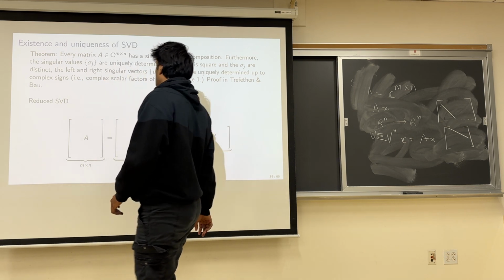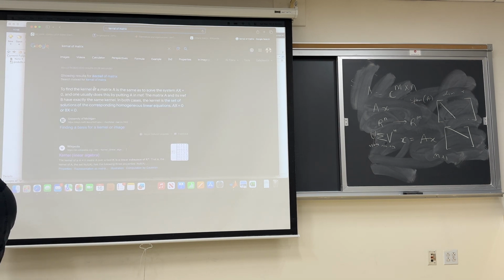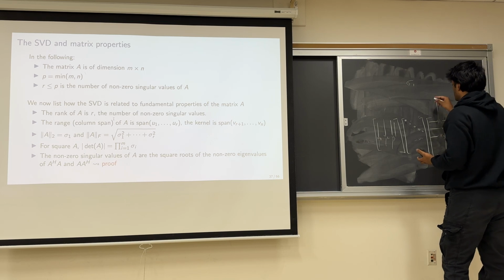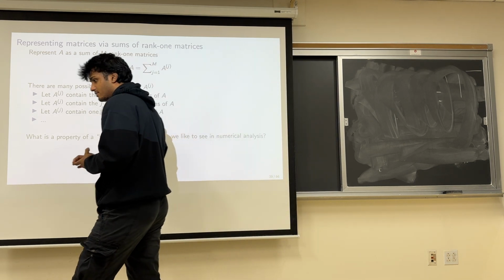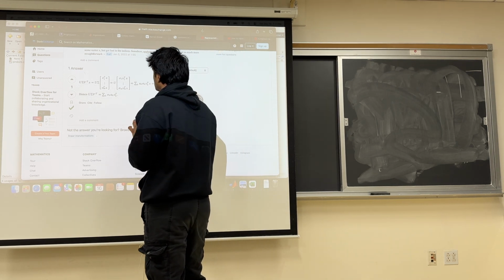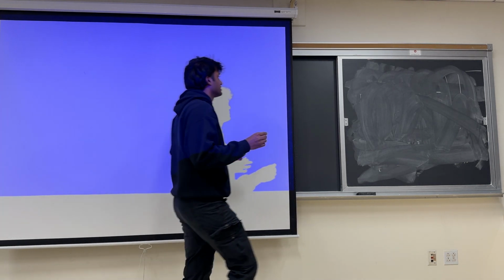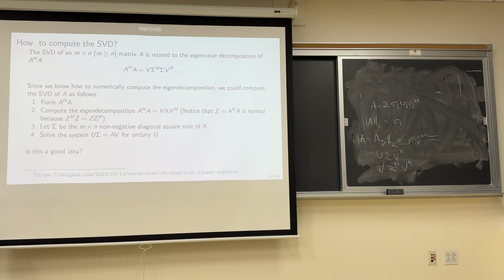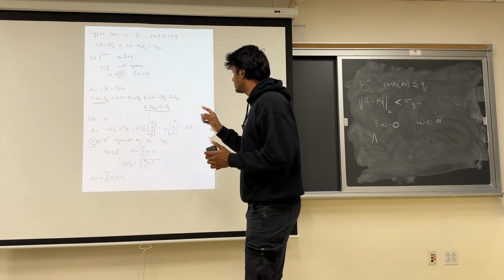Numerical Methods 7.2 singular value decomposition details